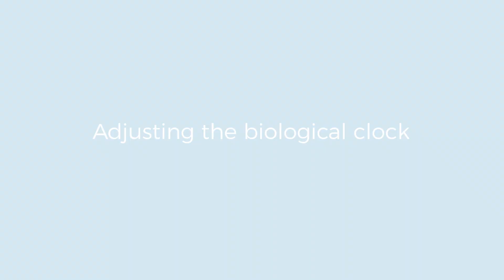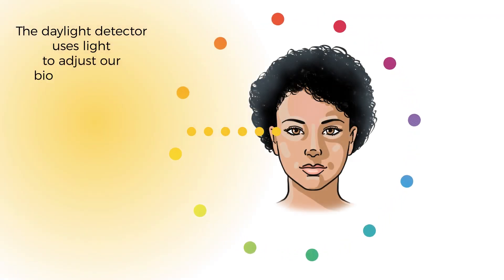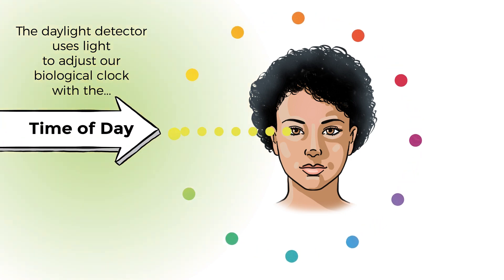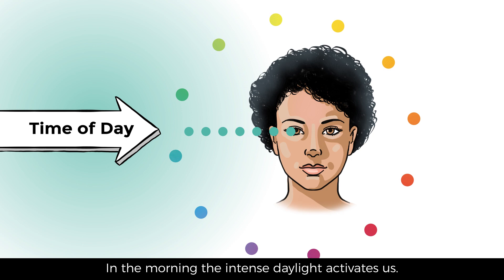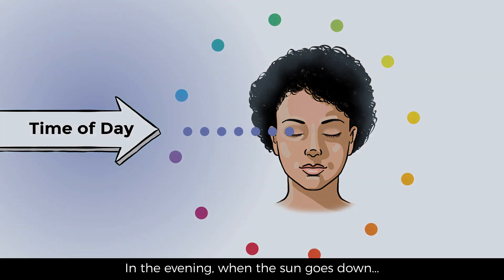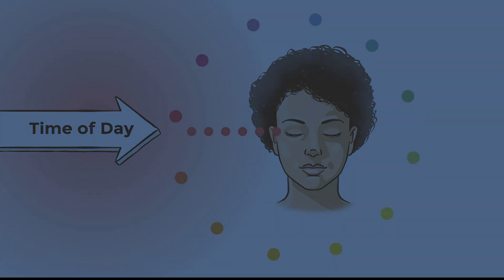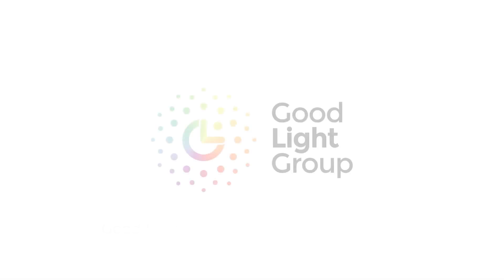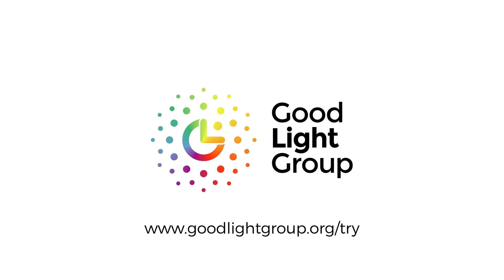Facts of light: Adjusting the biological clock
The daylight detector uses light to adjust our biological clock with the time of day. In the morning the intense daylight activates us. In the evening, when the sun goes down it prepares our body for a good night’s sleep.

The daylight detector are cells in the retina of our eyes. These cells detect the intensity, colour and duration of light and send signals to our brain that adjust our biological clock according to the time of day. The clock adjusts our body rhythms, including metabolism, energy, sleep and mood. So if you cannot sleep, it could be due to a disrupted biological clock.